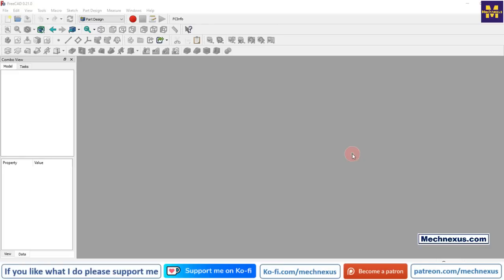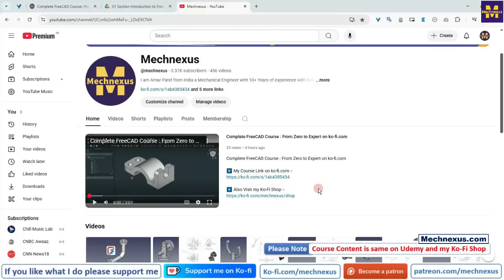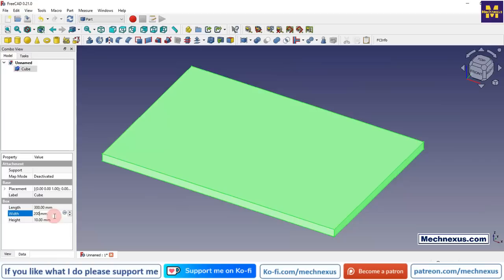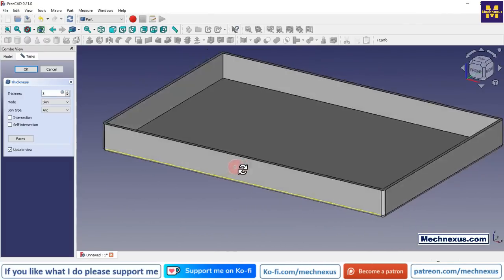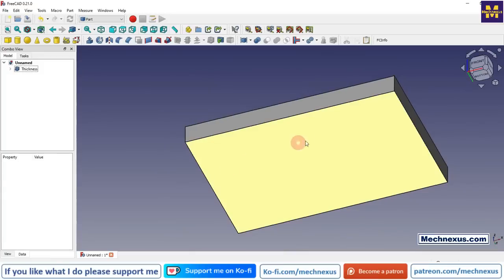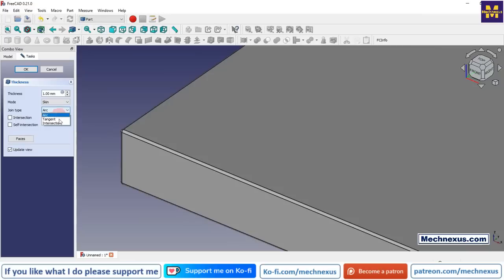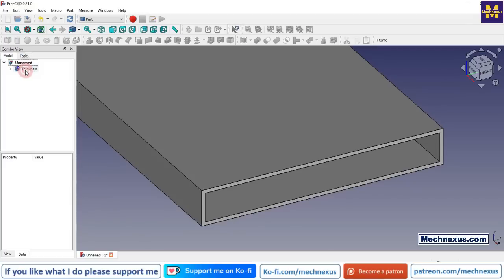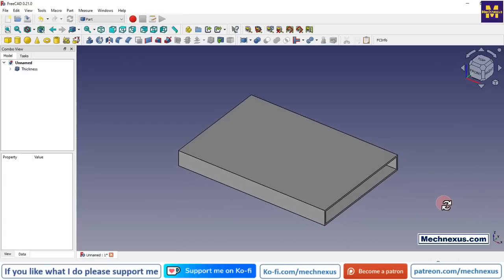Thickness Feature in FreeCAD Part Workbench | FreeCAD Tutorial | 3D Modeling | Mechnexus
In this video I have explained Thickness Feature in FreeCAD Part Workbench.

- ✅ Lifetime access
▶️ *Thanks*
Thanks,
*Amar Patel*